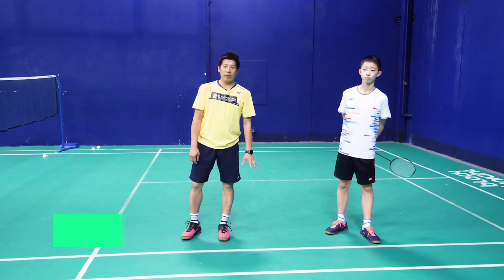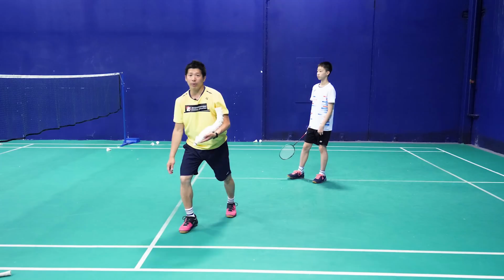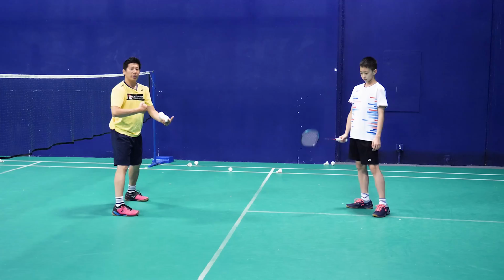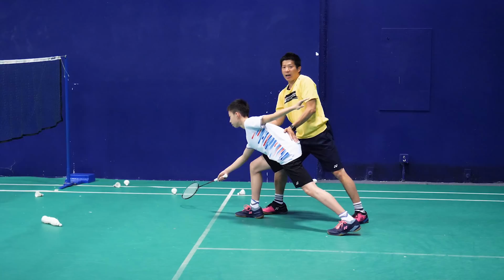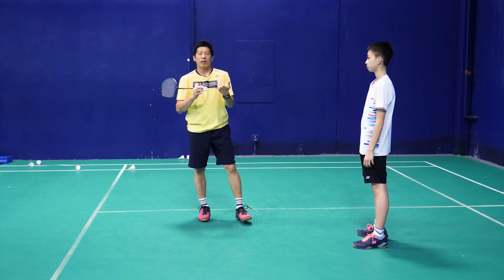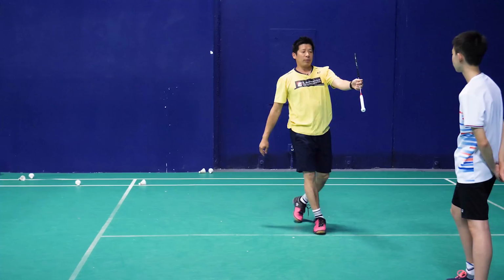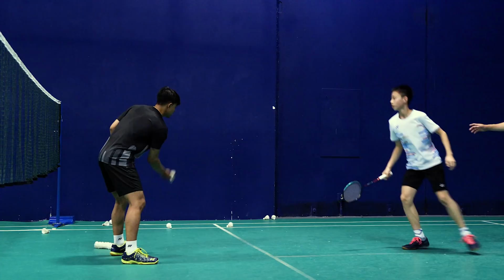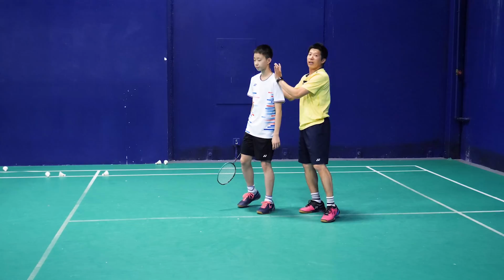Badminton Lessons and Tips from Coach Efendi Wijaya - Lift-Smash Drill Part 1 (Subtitle Indonesia)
Klik pada ikon CC untuk memilih terjemahan bahasa Indonesia.

and Coach Efendi Wijaya present this badminton video clip. To watch the complete 106 minute video visit

For more information about lessons from Efendi Wijaya, visit the

Badminton Skills, Drills and Training Tips (106 Minutes) (2020)
Join coach Efendi Wijaya as he covers the Skills Drills and Training Tips that you will need to improve your badminton game and help you dominate your opponent. Among the topics covered are: footwork, defense and body coordination, attacking and counter attacking tips, how to develop speed and power, details of essential shots, singles and doubles drills and much more. This DVD is an excellent training resource for any serious badminton player or coach.

About the coach:
Efendi Wijaya is a professional badminton coach with over 17 years of International Coaching Experience (Canada, Indonesia, and Singapore). He has been the coach in numerous World Badminton Events, including the World Championships, World Junior Championships, Youth Olympics and Pan-American Games. Efendi was the Badminton Canada Coach of the Year in 2017. He currently coaches at the E Badminton Training Centre in Markham, ON, Canada.